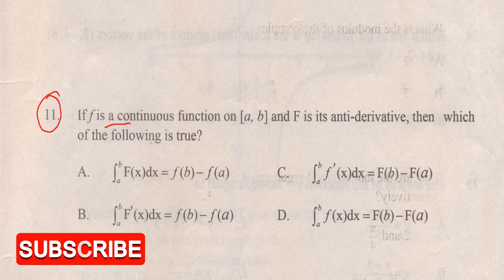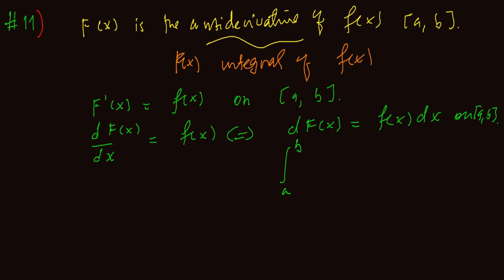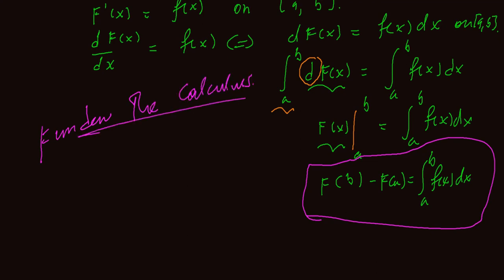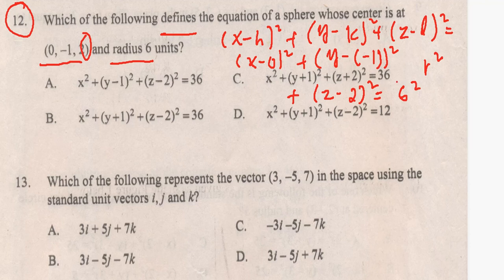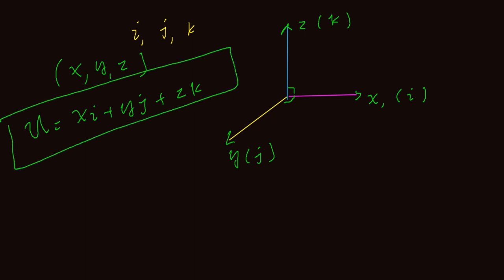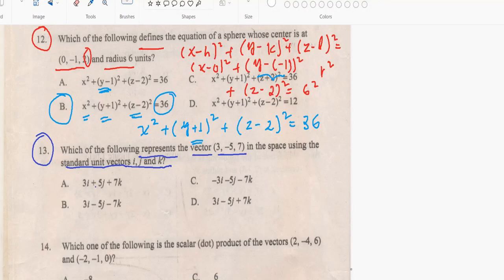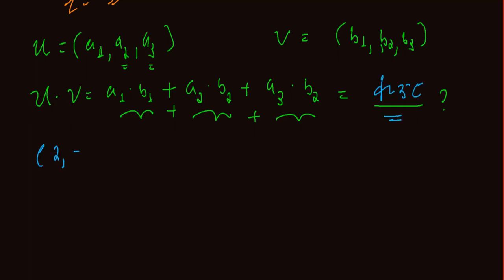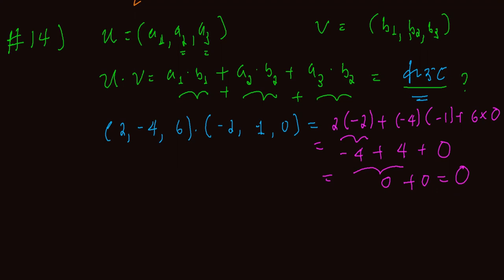Grade 12 ማትሪክ 2013/14 Mathematics National Exam Answers | Part 2 | ESSLCE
This video demonstrates the detailed answers (solutions) for Ethiopian secondary school Leaving certificate examination (ESSLCE) 2013/14 (2021 GC) edition. This video tutorial covered five questions (11-15} of Booklet Code 27 of 2013/14 (2021 GC) edition.

Learn how to solve math in Amharic and English explanations by Dereje Alemu (PhD) to improve your knowledge of mathematics and improve how to solve math problems. I have over 15 years of experience teaching Mathematics at high schools, colleges, and University.